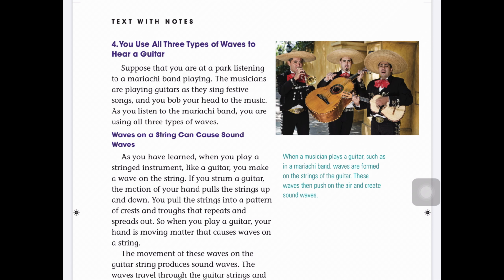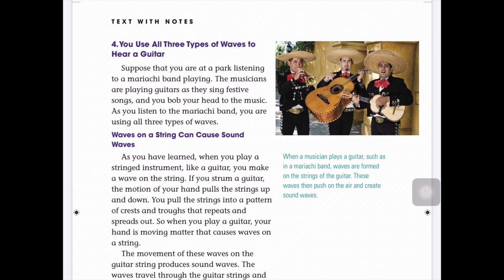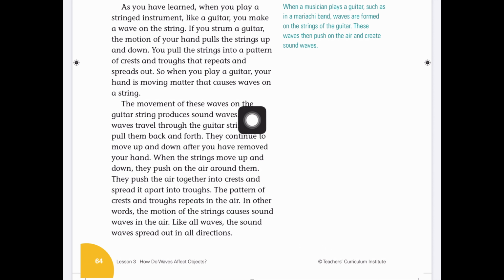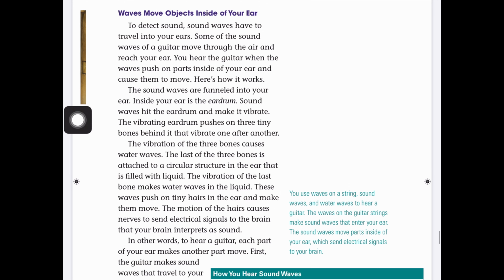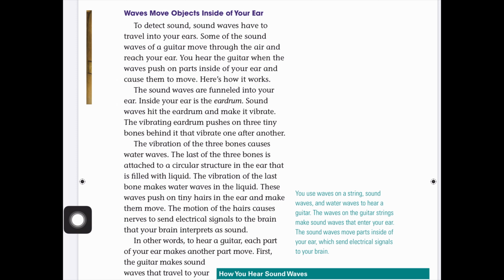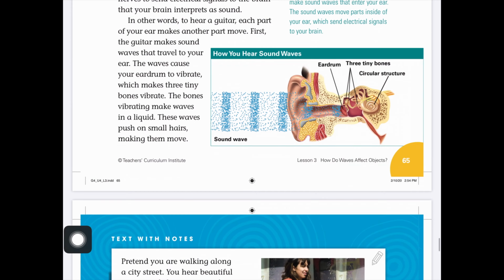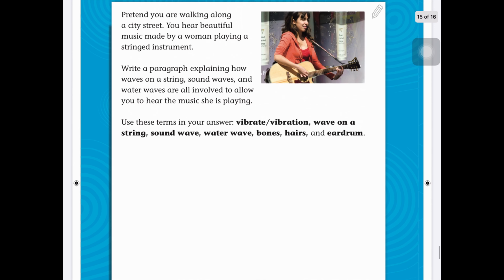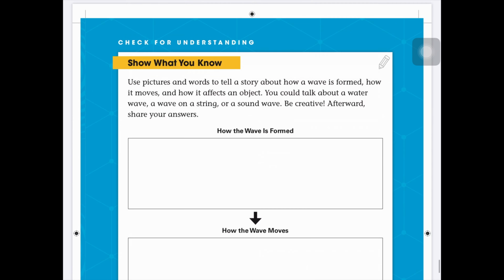Science Unit 4 Lesson 3.4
Water waves, waves on a string and sound waves all together.